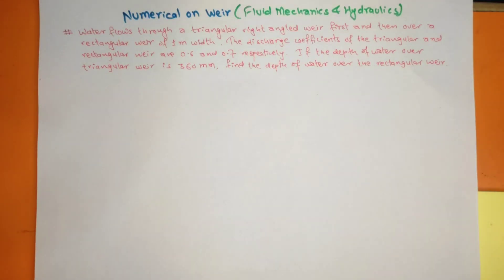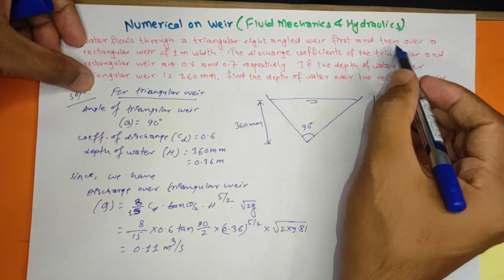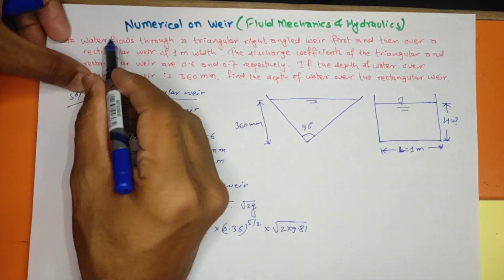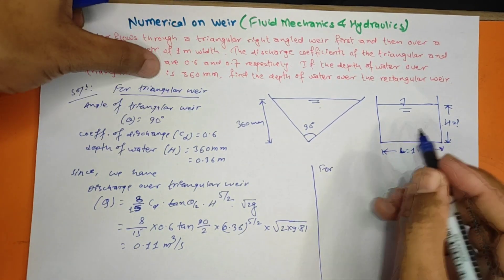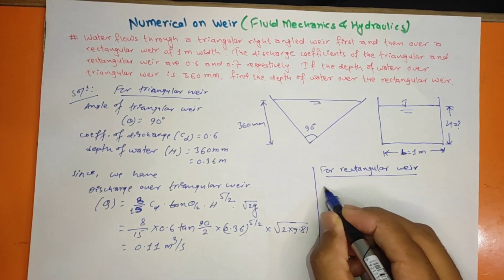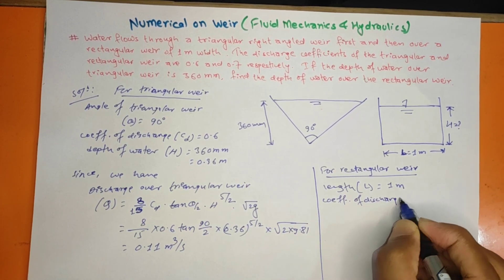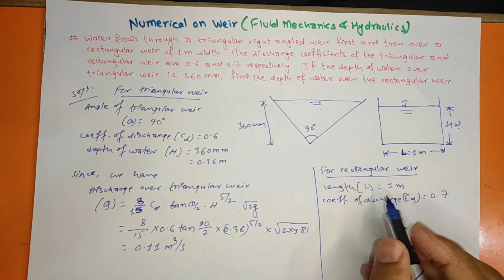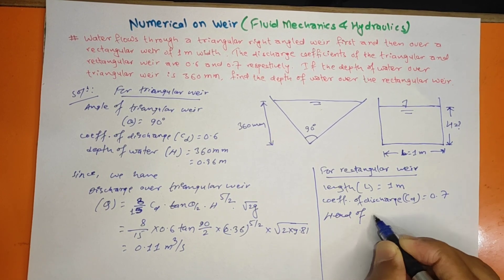Discharge over Rectangular and Triangular Weir | Problem #3 | Fluid Mechanics and Hydraulics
This video describes the complete solution for a numerical problem of flow through rectangular and rectangular weir of Fluid Mechanics and Hydraulics subject. Thank you so much.